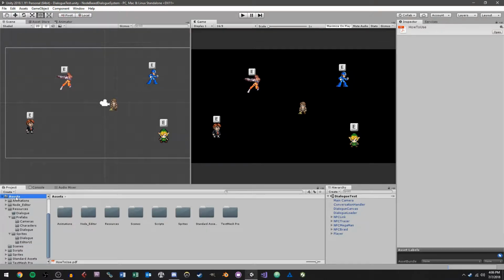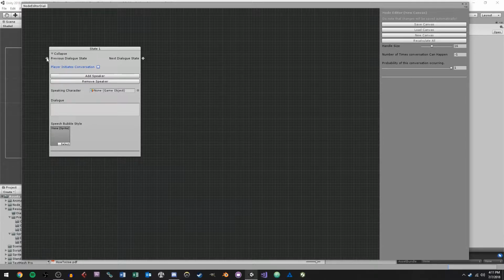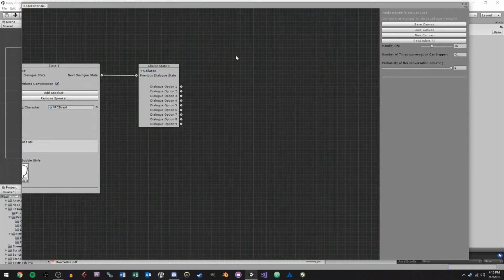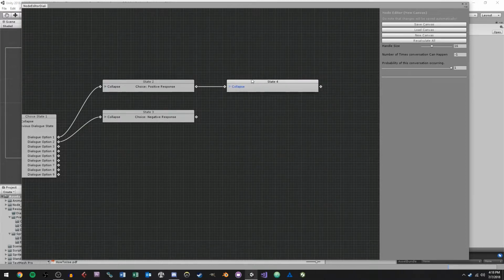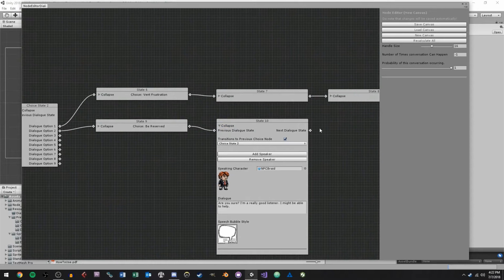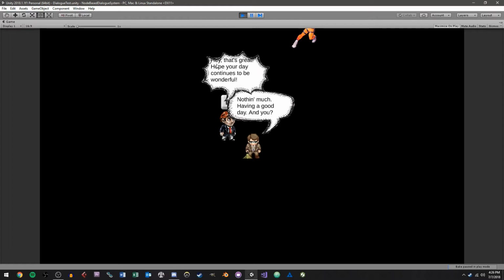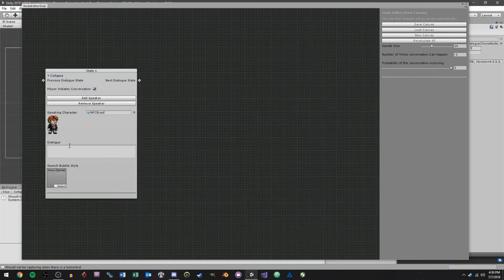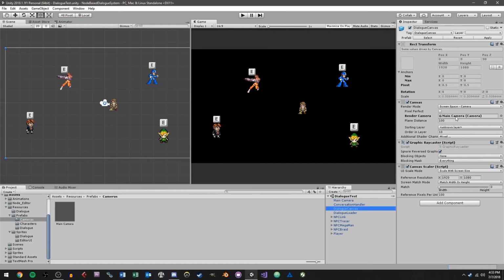How to Use Node Based Dialogue System